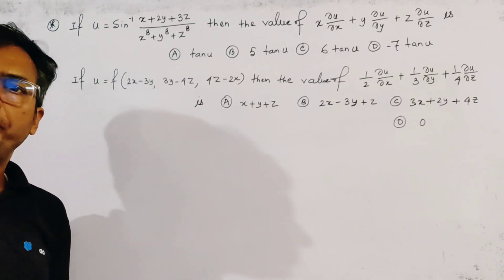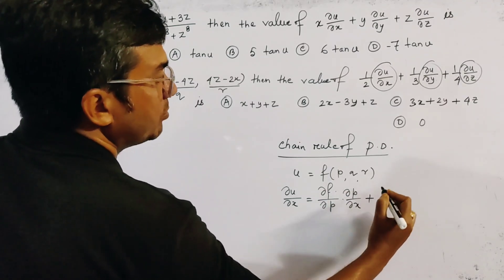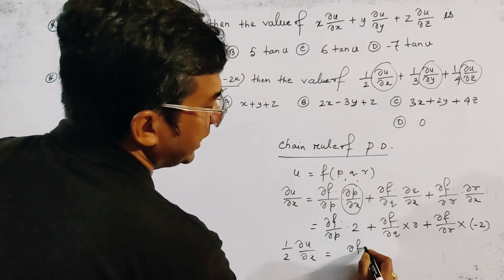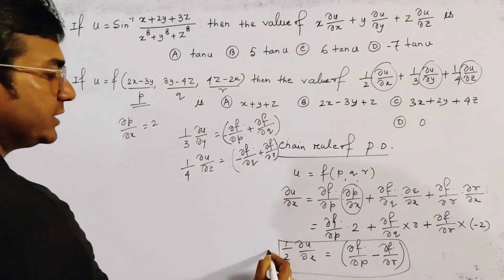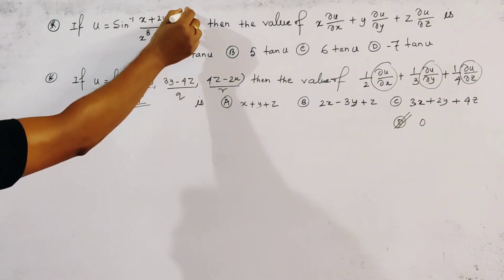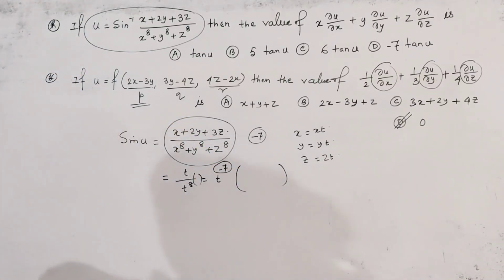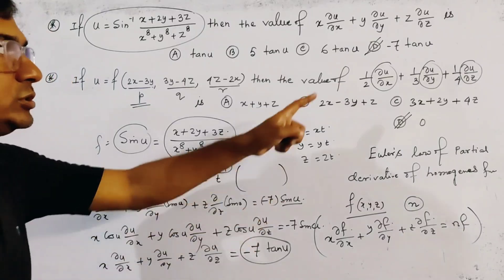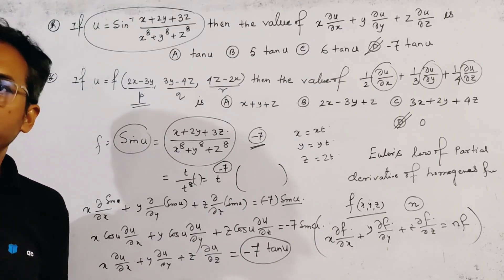If u=sin^-1(x+2y+3z/x^8+y^8+z^8) then the value of xdu/dx+y+du/dy+du/dx is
One important MCQ questions solution with details explanation. For wbpsc assistant Master/ Mistress recruitment, WB SLST, M.Sc Entrance and other Compititive exam.